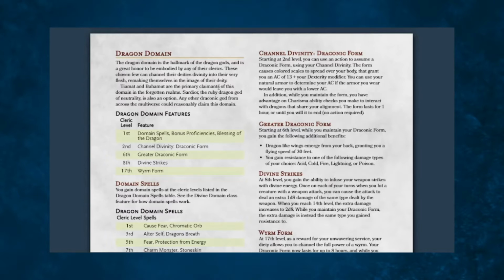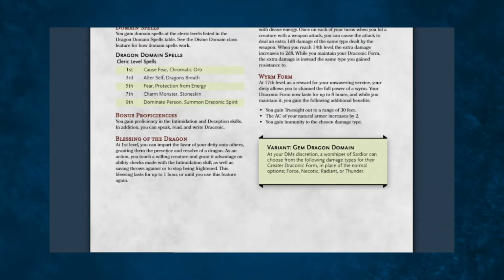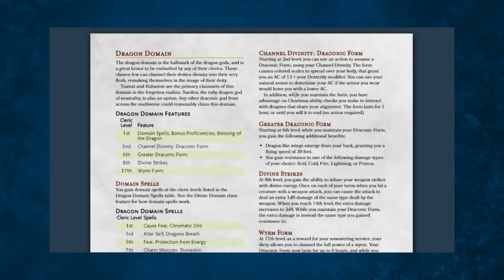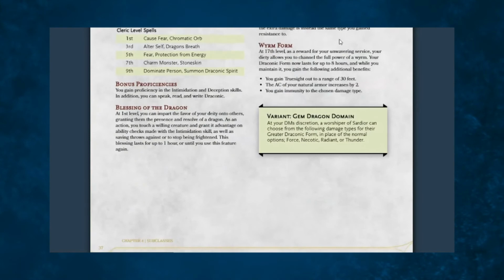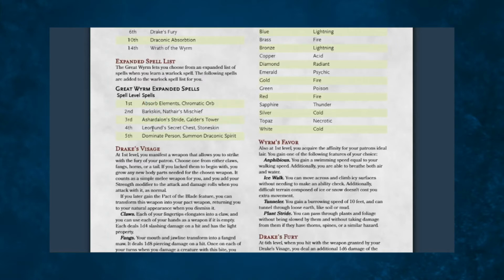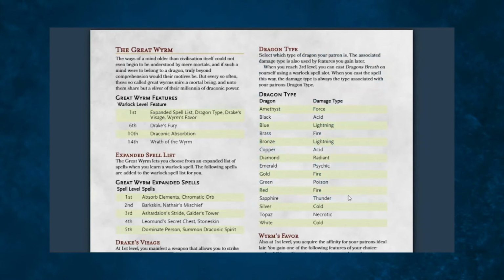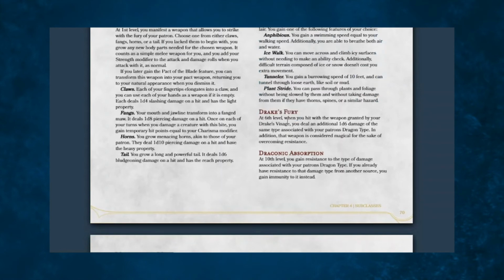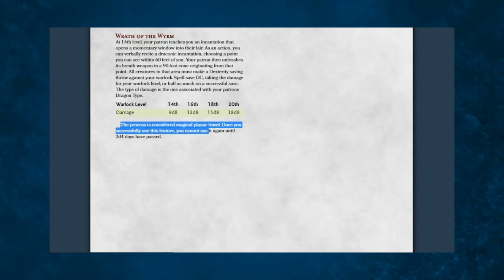Draconic Options for Clerics (Dragon Domain) and Warlocks (Great Wyrm Patron) | 5e Homebrew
In this video I share some of my homebrew, draconic subclasses for the cleric and warlock.

00:00 Intro
01:00 Dragon Domain Cleric
05:51 The Great Wyrm Warlock Patron
14:02 Outro

Thumbnail Credit - Shuichi Wada (Square Enix)